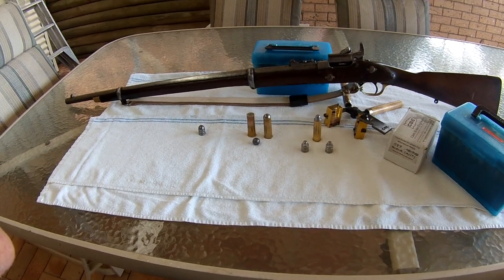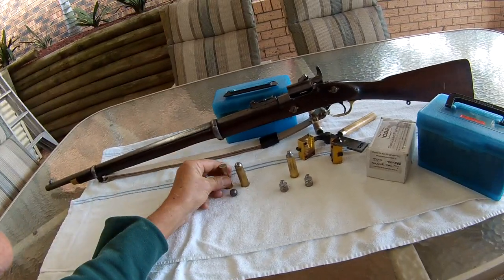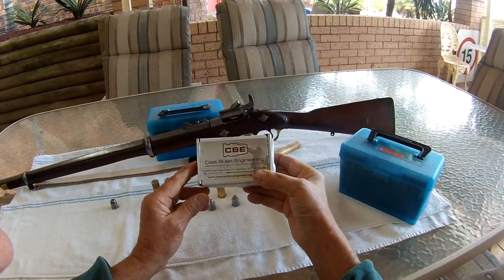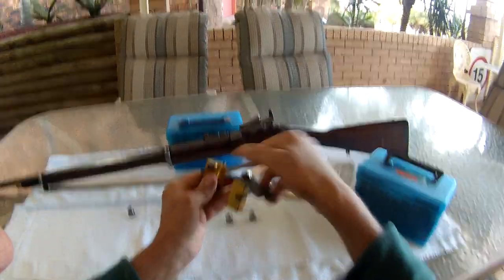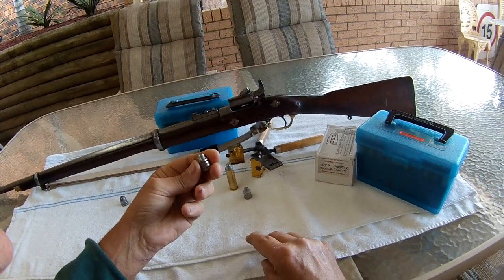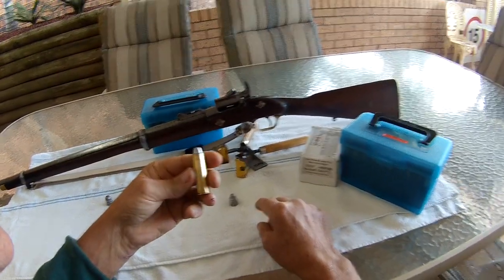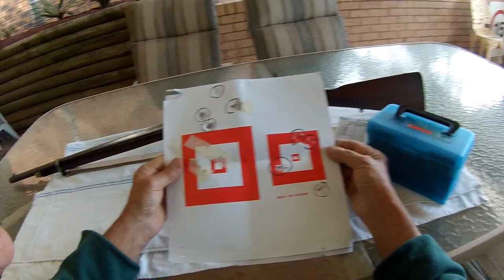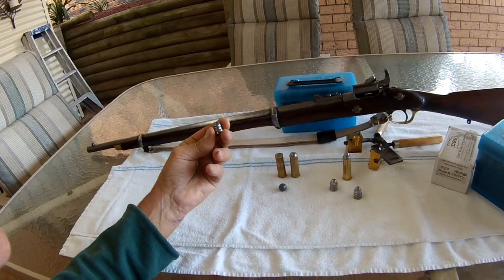577 Snider Bullets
Using  the correct bullets in your 577 Snider will make your rifle shoot as good as it can. See -  britishmuzzleloaders - for load data !